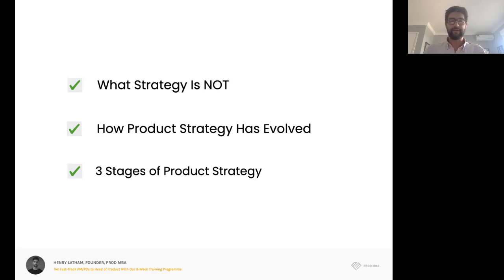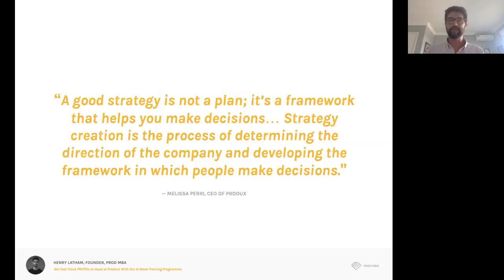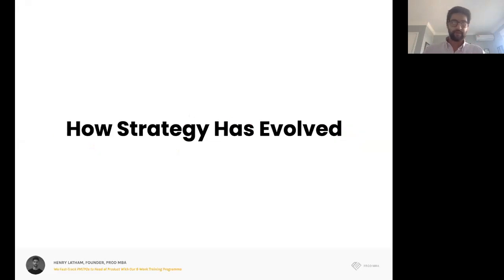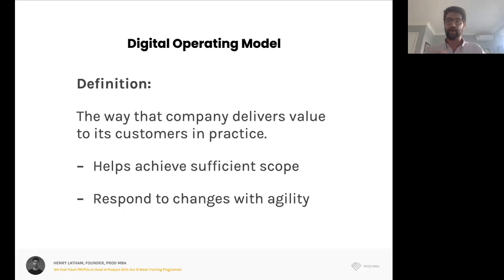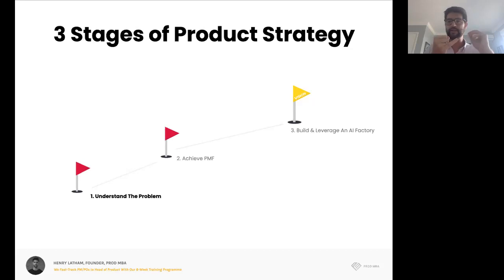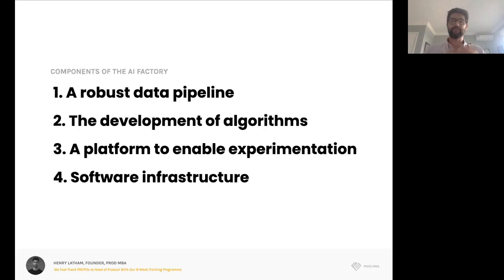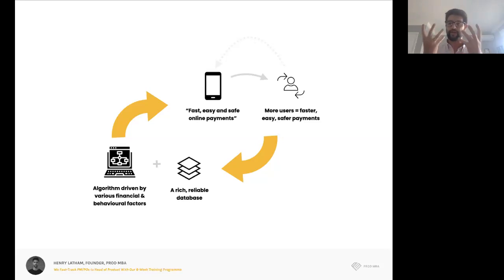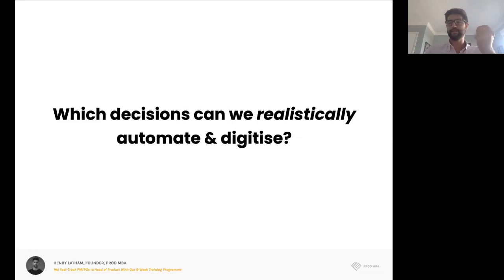How To Apply Product Strategy in Practice To Fast-Track Your Product Career [Free Training]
In product, theory doesn't translate to practice. Want to actually apply product strategy in practice to fast-track your product career?